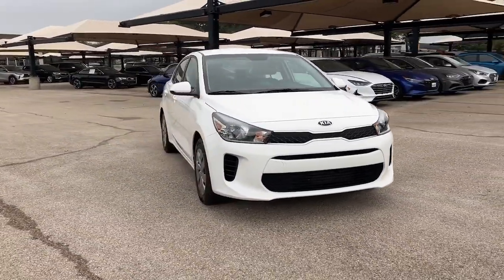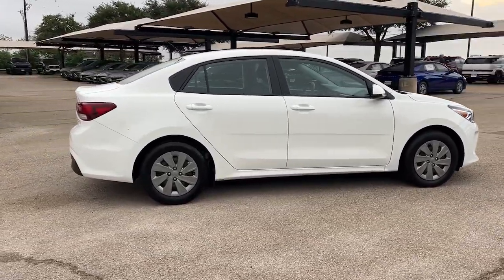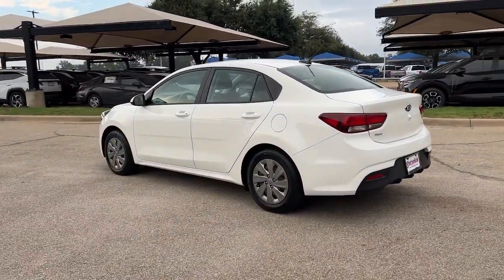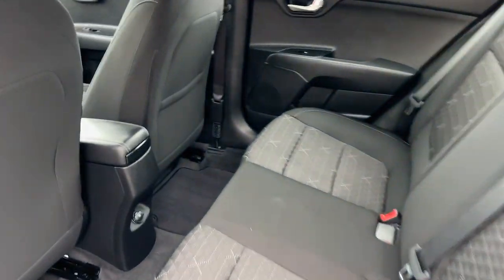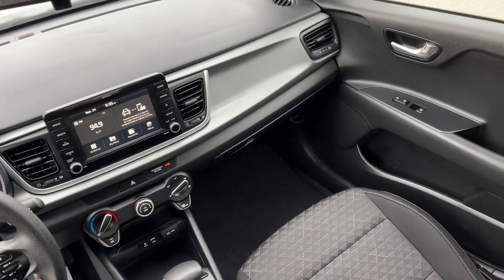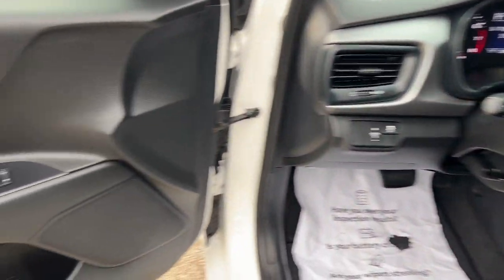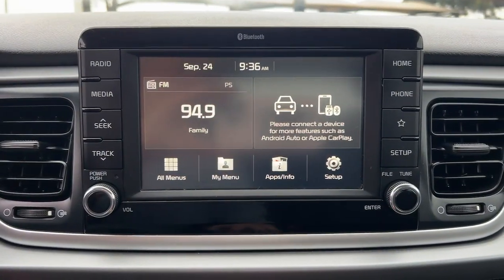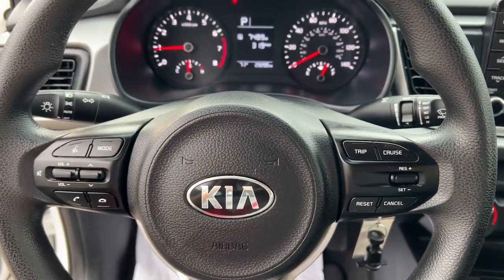2020 Kia Rio S Granbury, Fort Worth TX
Pre-Owned 2020 Kia Rio S available at Shottenkirk Hyundai located in 4960 East Highway 377, Granbury, TX, 76049.
Stock#: LE334575H - VIN#: 3KPA24AD5LE334575

Servicing the Granbury, Fort Worth area.

Please mention the stock# LE334575H when you contact the dealership for this vehicle.

Introducing the   2020  Kia Rio.  Get the modern features you're looking for at an excellent value in this streamlined Rio. This comfortable subcompact delivers sprightly performance, connective infotainment, a refined interior, and stylish practicality.  The following are some of this vehicles highlighted options: Apple Carplay®/Android Auto®, Keyless Entry, Heated Mirrors, Steering Wheel Audio Controls, Bluetooth® Connection, Alarm, Electronic Stability Control, Intermittent Wipers, Traction Control, Floor Mats. Quality, comfort, and practicality come together beautifully in this handy Rio. See for yourself when you take it out for a test drive. Our professional staff looks forward to giving you excellent service!